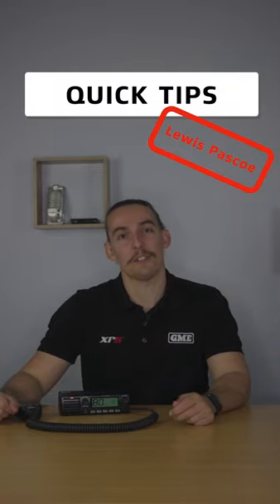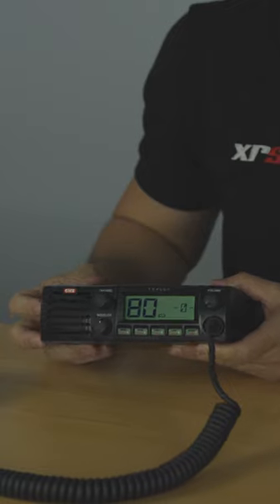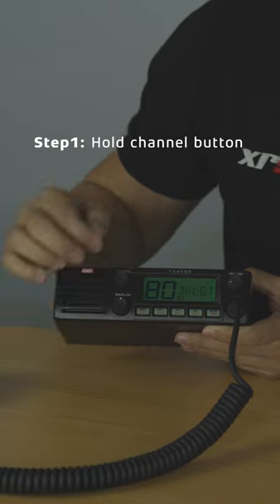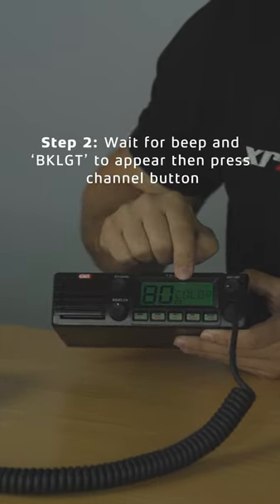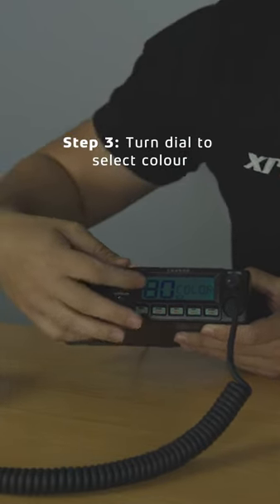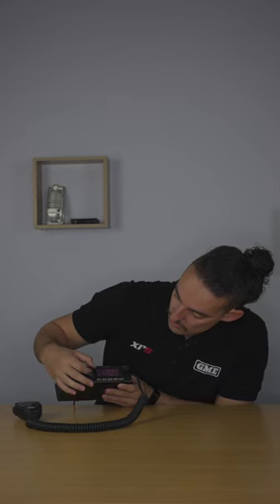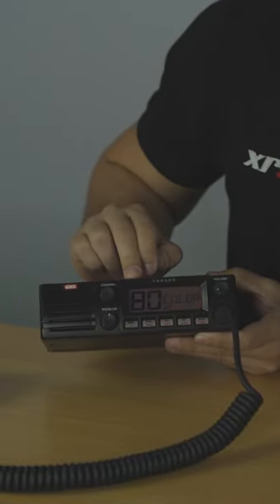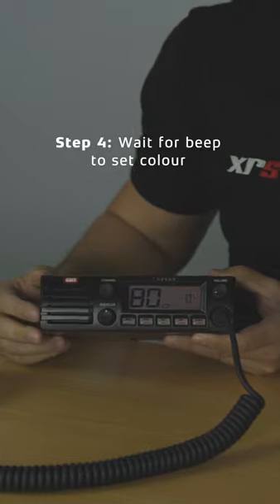Quick Tip Episode 1: How to change the display colour on your TX4500S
A quick how to video on changing the backlight colour on the LCD display of a TX4500S.